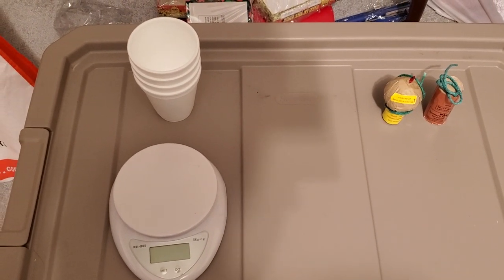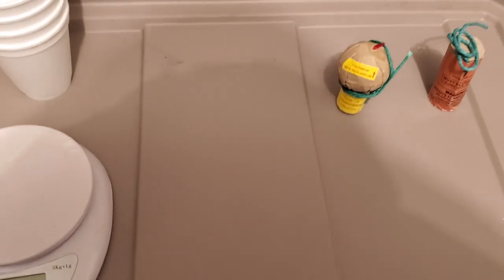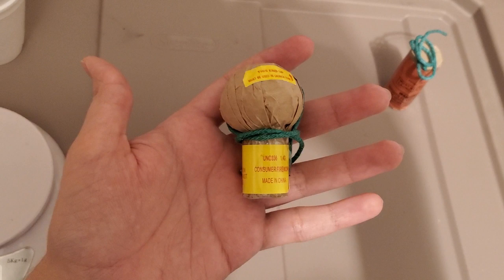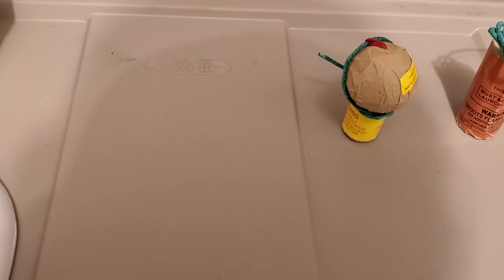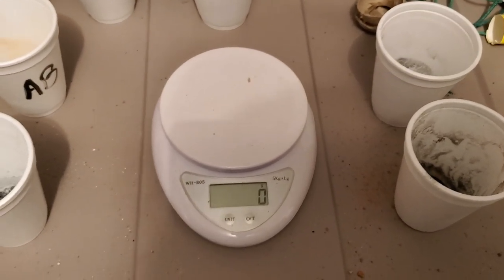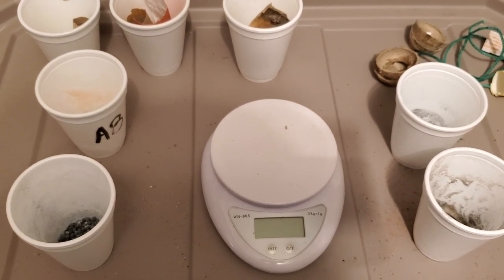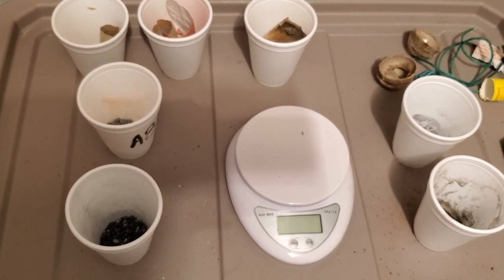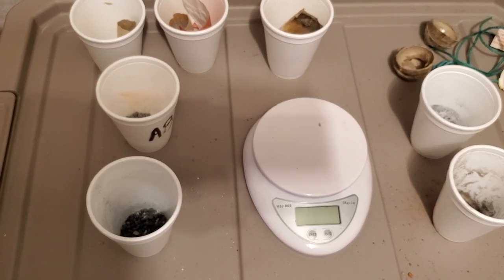Fireworks Dissection - 1 Inch Canister Shell vs Fake Ball Shell - Which Shell Weighs More?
I channel my inner "John Walters" (and even my inner "Crazies") in order to find out if the 1 inch canister either ways more than, less than or equal to the fake ball shells that are now being sold in firework stores all over the country.

Quite a few pyros believe that both the 1 inch cans and the fake ball shells (that also contain 1 inch cans) have the same amount of composition, thus they perform the same and therefore are a preference since they can be loaded into DR11 tubes.

The purpose of this video is to prove that these fake ball shells don't even perform as good as the 1 inch cans and in order to prove that, I dissect a 1 inch canister shell and 2 fake ball shells (from different shell kits) and weigh the total composition of each shell in order to compare them.

In this video, I dissect:

1 Ammo Bomber 1 inch shell (AFW)
1 Crackling Artillery "ball" shell (Shogun)
1 Black Box Artillery "ball" shell (Mad Ox)

Please check out my Facebook page and press the like button if you enjoy the content!!